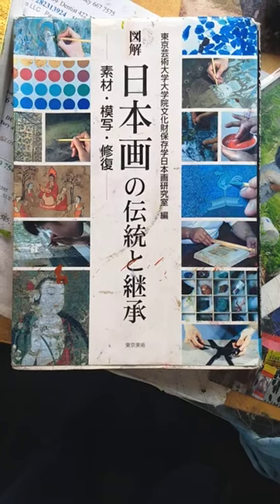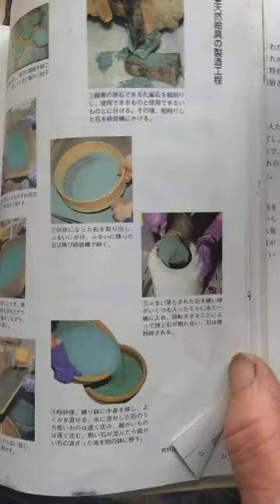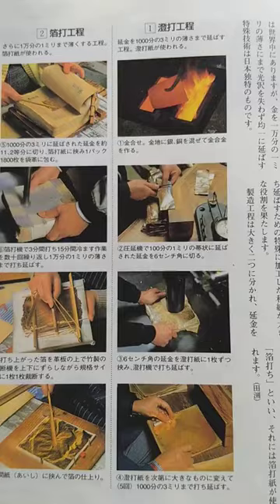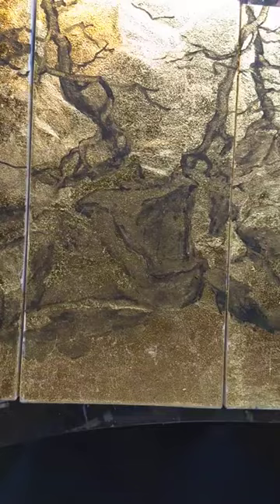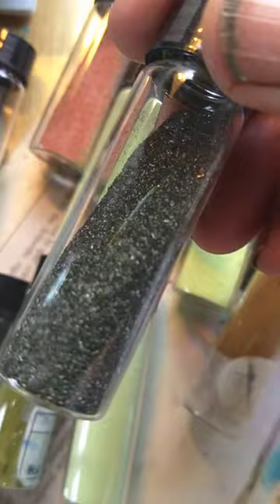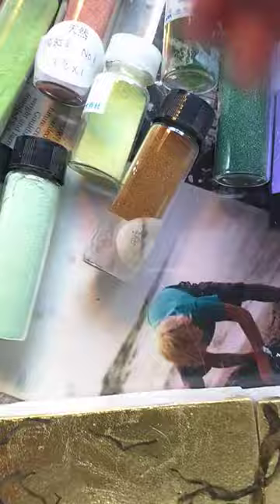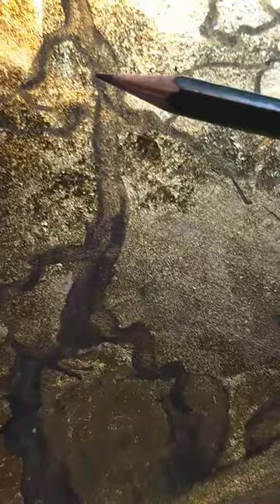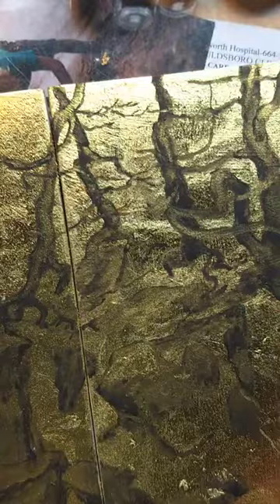Traditional Japanese Gold Leaf Painting Step by Step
Here are few videos showing how rocks are added to gold leaf. They can not be 'painted' for the particles stick to the brush!